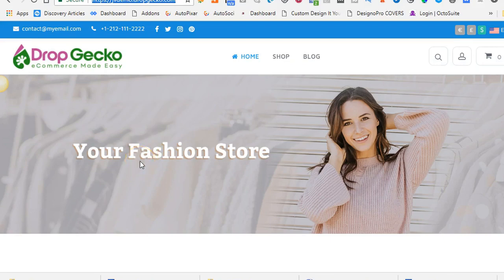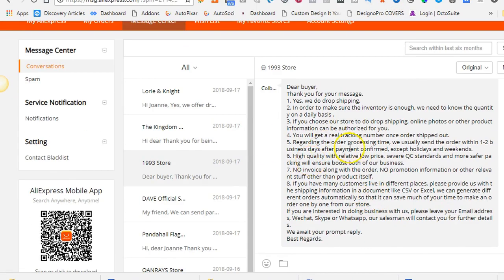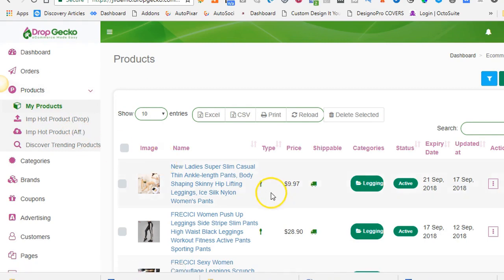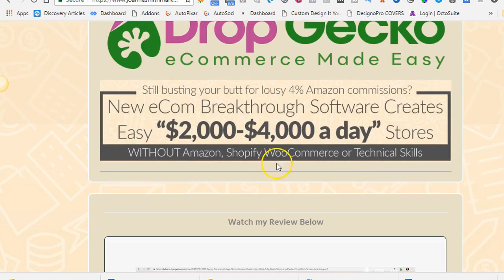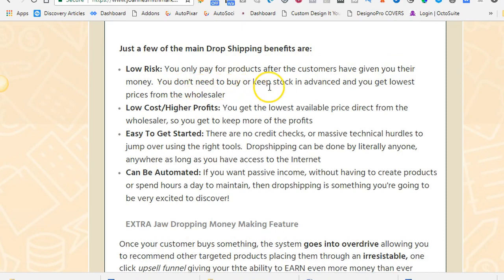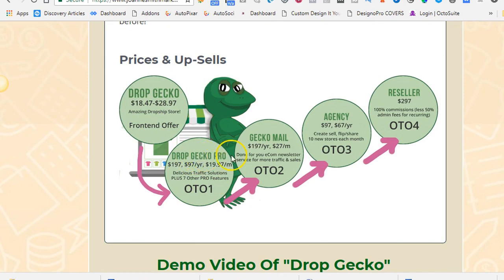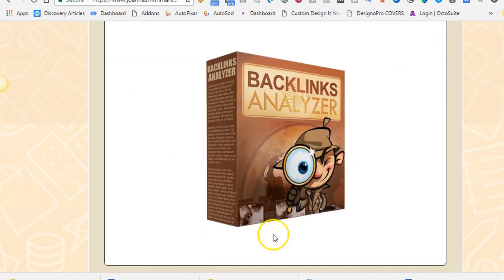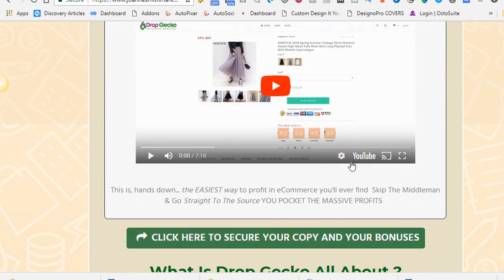drop gecko review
If you’ve been looking to get into the ecom game, but have been on the sideline, then you’ll love Drop Gecko. What if you could have the hottest products handed to you on a silver platter and earn a hugh income with incredible mark ups that you can do right inside your dashboard at a click of a button ?

But, in short, there’s nothing complicated to configure or setup.  You simply plug into the cloud hosted store, set your mark up, collect your money, and 1 click send the order to the wholesaler!

This has to the be the most complete ecommerce store solution available and for a limited time, it’s priced at
an insanely low fee.

Your Bonuses

Bonus 2: Authority-BloggingPLRpack
Bonus 3: Backlinks Analyzer
Bonus 4: KeywordResearchNinja
Bonus 5: LeadBookGenerator
Bonus 6: How to compress a video for YouTube Bonus Video

About Drop Gecko

This is, hands down... the EASIEST way to profit in eCommerce you'll ever find  Skip The Middleman & Go Straight To The Source YOU POCKET THE MASSIVE PROFITS

The Instant eCom Store Builder That's 8x More Profitable Than ANY eCom Software Yet! Drop Gecko is cloud based so there’s nothing to install and best of all, you cantap into EXISTING hot selling products in the next 5 minutes!

Choose a Product to sell from your vendor (( description of how to join described inside )   - upload it to your cloud based eStore - Add a 100% markup and sell and pocket the profits. Then Buy the product with the balance of the money you sold it for and have the vendor DROP-SHIP the PRODUCT straight to your client - you are the middle man, you do not have to handle anything. AND it is all done at a click of a button right inside your dashboard.

Benefits

  #2-  100% Cloud Based, Nothing to Download, Install & No Hosting Fees

 #3 -  Guaranteed HOT Selling Products & Very Newbie Friendly Profit System

  #4 -  Automatic, One-Click Order & Delivery With Our Included Chrome Extension

 #5 - When People Tell You, "It's Possible To Build A Profitable eCommerce Store Overnight…”  They’re Lying … You Can Do It In 7 Minutes

Just a few of the main Drop Shipping benefits are:

    Low Risk: You only pay for products after the customers have given you their money.  You don't need to buy or keep stock in advanced and you get lowest prices from the wholesaler

    Low Cost/Higher Profits: You get the lowest available price direct from the wholesaler, so you get to keep more of the profits

 Easy To Get Started: There are no credit checks, or massive technical hurdles to jump over using the right tools.

 Dropshipping can be done by literally anyone, anywhere as long as you have access to the Internet

Can Be Automated: If you want passive income, without having to create products or spend hours a day to maintain, then drop-shipping is something you're going to be very excited to discover!

   EXTRA Jaw Dropping Money Making Feature!!!

Once your customer buys something, the system goes into overdrive allowing you to recommend other targeted products placing them through an irresistible, one click up-sell funnel giving your the ability to EARN even more money than ever before!